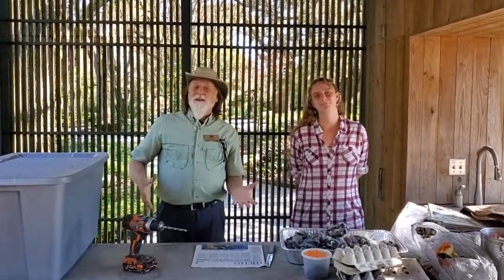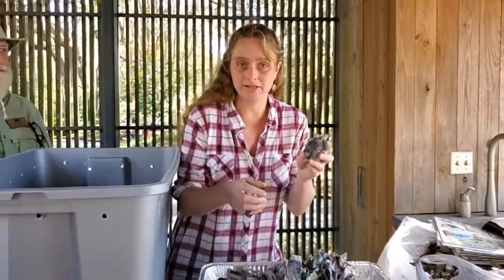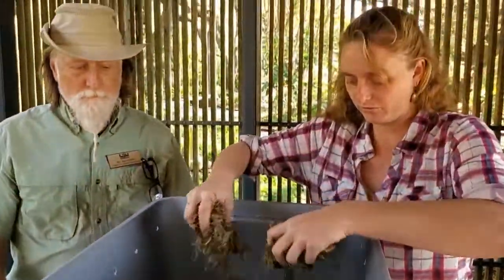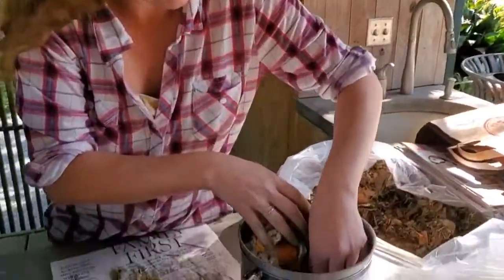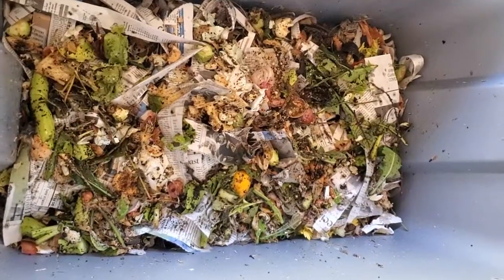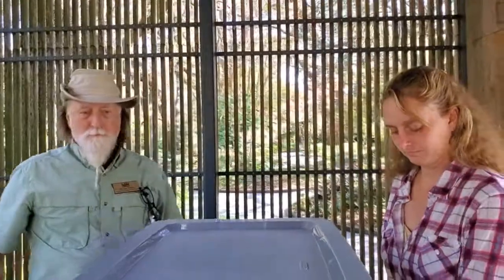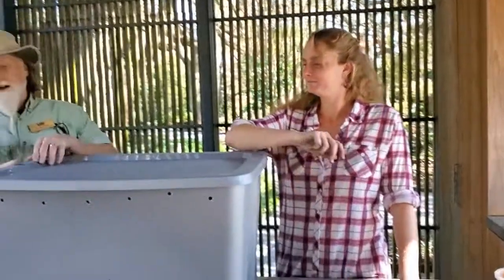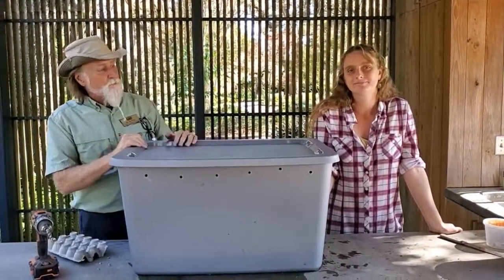Composting Module 10 02 Building a Vermicomposting Bin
Dr. Joe Willis, Anna Timmerman and Chris Dunaway demonstrate how to build a worm composting bin.